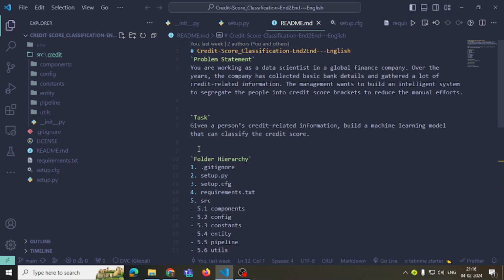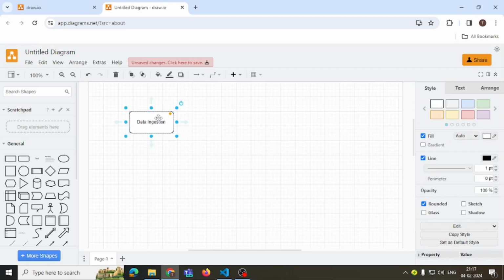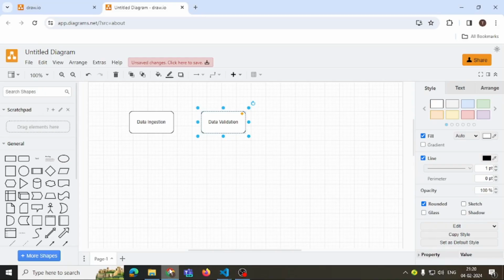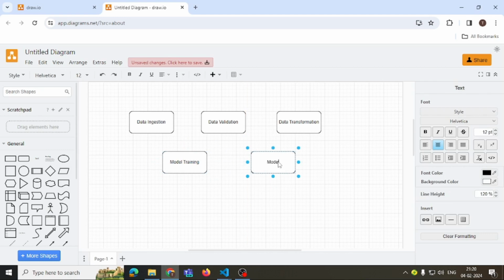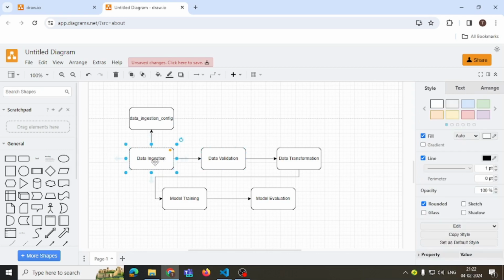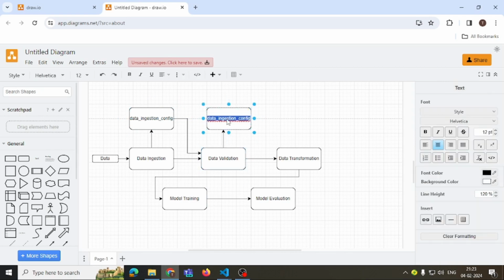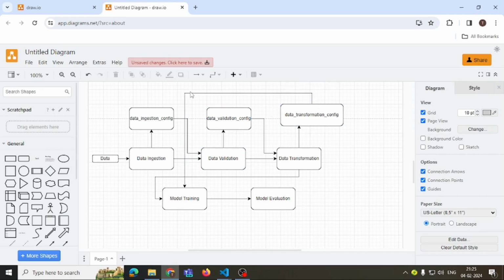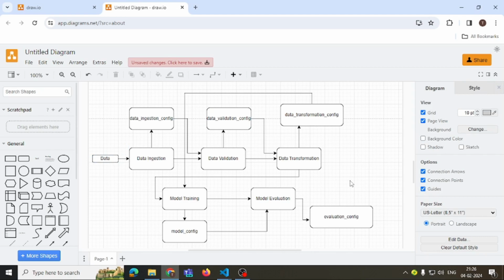Credit Card Classification End to End Machine Learning Project | Including few MLOPS | Part 2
🚀 Dive into the world of machine learning with our latest tutorial! In this comprehensive video, we'll guide you through the entire process of creating an end-to-end machine learning project, covering everything from data collection to deploying your model.

📊 Data Collection and Exploration:
We kick things off by discussing the importance of quality data and walk you through the process of collecting and exploring your dataset. Learn essential techniques for cleaning and preprocessing data to ensure it's ready for model training.

🤖 Model Development:
Next, we delve into the heart of the project – building your machine learning model. We cover various algorithms, discuss the selection criteria, and guide you through the implementation process using popular libraries like sklearn. Get ready for hands-on coding and practical tips to enhance your model's performance.

🔧 Model Evaluation and Fine-Tuning:
Discover how to assess your model's performance effectively. We'll introduce you to key metrics, such as accuracy, precision, and recall, and show you how to fine-tune your model for optimal results.

📦 Deployment Strategies:
Once your model is trained and tuned, it's time to take it to the next level – deployment. Learn different deployment strategies, from creating a simple web app to utilizing cloud platforms like AWS, Azure, or Google Cloud. We'll guide you through the process step by step, making deployment accessible even if you're new to cloud services.

🔄 Continuous Integration and Monitoring:
A successful machine learning project doesn't end with deployment. We'll teach you how to set up continuous integration pipelines to streamline your workflow and explore monitoring techniques to ensure your model stays accurate and relevant over time.

💡 Tips and Best Practices:
Throughout the video, we'll share valuable tips and best practices based on real-world scenarios. Learn from our experiences and avoid common pitfalls as you embark on your own machine learning journey.

Whether you're a beginner looking to start your machine learning adventure or an experienced practitioner seeking to refine your skills, this video provides valuable insights and practical knowledge.

🔗 Resources:
Find all the code, datasets, and additional resources on our GitHub repository linked below.

🚀 Join us on this exciting journey into the world of machine learning!